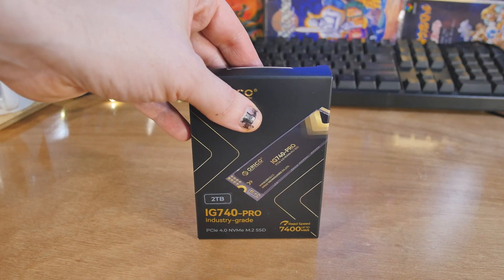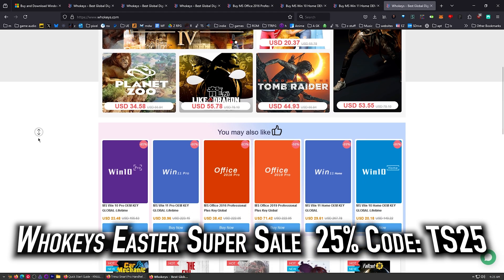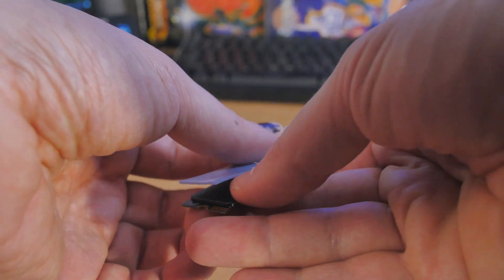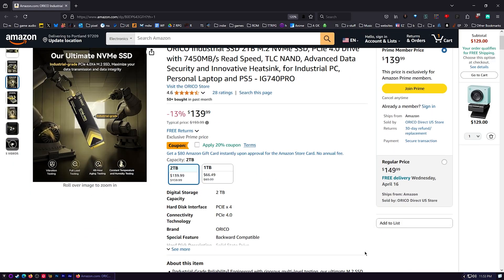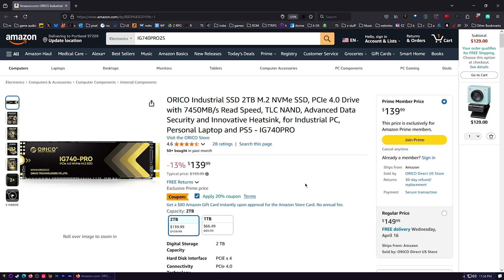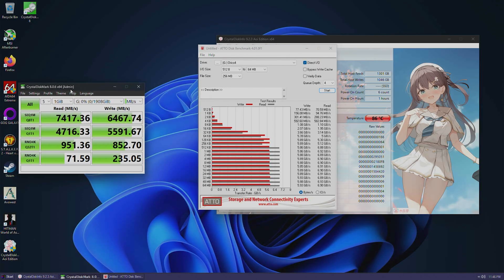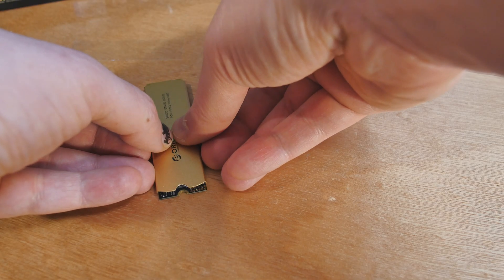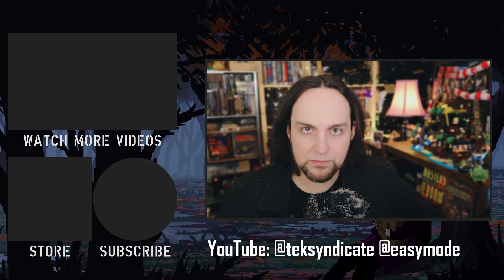Industry-Grade M.2 For ALL?! Orico IG740-Pro M.2 NVMe PCIe 4x4 2TB Full Test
Where to buy the Orico IG740-Pro
Expires on: 2025/04/30

Orico has labeled this M.2 as "industry-grade." So, we will look into what that entails. It's extremely fast for a PCIe 4 M.2 NVMe Drive.

They have also set a portion of the drive aside to simulate SLC performance. So, this portion is holds one bit per cell and acts as a caching pool. This means much faster game loading, etc.

Check out the videos for more details.

Specs:
🔥 Product Specs:
    Storage Capacity: 2TB
    Interface: PCIe x4
    Connectivity: PCIe 4.0 (Backward Compatible)
    Compatible With: Laptops, Gaming Consoles, Desktops
    Use Case: Business, Gaming
  Read Speed: 7450 MB/s (2TB model)
NAND Type: TLC (232 Layers)
Form Factor: M.2
Interface: PCIe 4.0 (NVMe 2.0)
Encryption: AES 256-bit
Caching: SLC Caching

Heat Dissipation: Multi-layer heatsink design